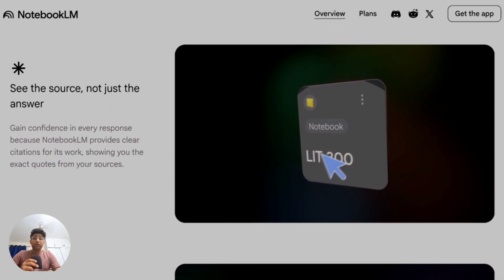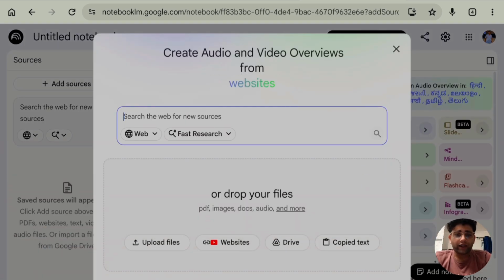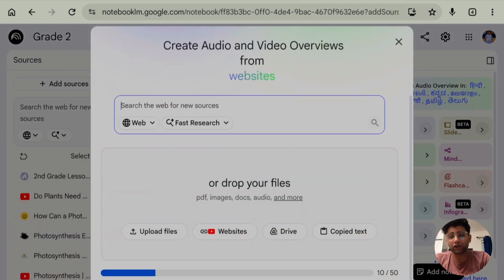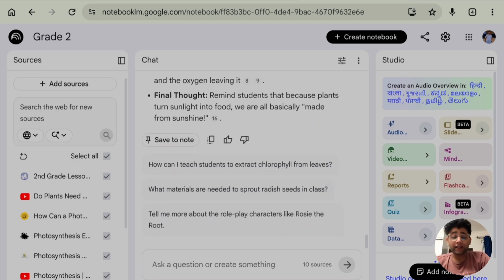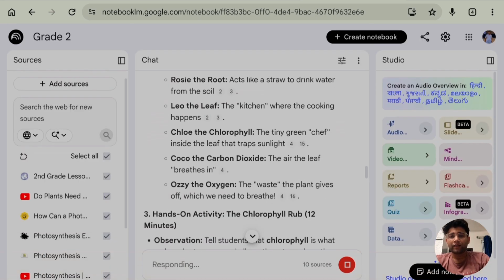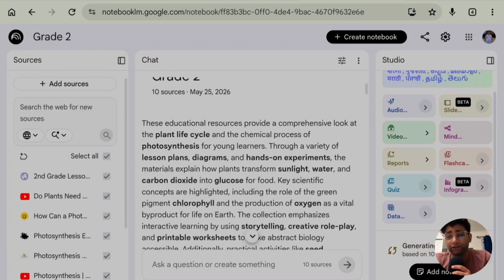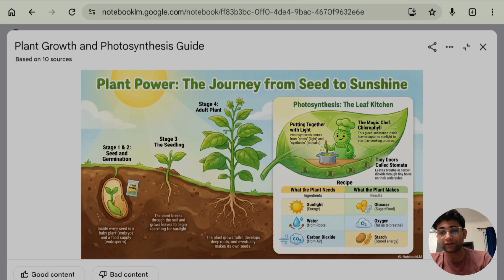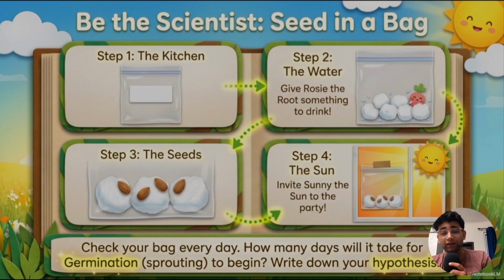Teachers Being Left Behind? Not Anymore With This AI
Are teachers being left behind by AI?
In this video, I explain how educators can use NotebookLM AI to improve lesson planning, create presentations faster, organize teaching materials, generate summaries, and make classroom teaching more effective.
If you are a teacher, educator, tutor, instructional coach, or education creator, this tool can help you save time and upgrade your teaching workflow in 2026.
In this video: • What is NotebookLM AI
• How teachers can use AI in classrooms
• AI tools for lesson planning
• Creating teaching content faster
• Smart teaching strategies
• Future of AI in education
• AI productivity for educators
• Classroom technology trends
AI is not replacing teachers.
Teachers using AI will lead the future of education.